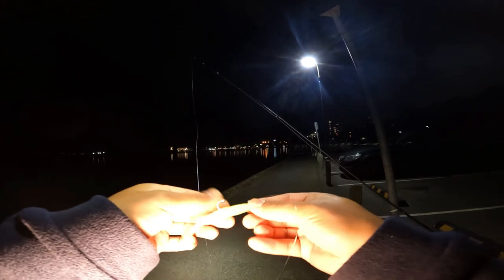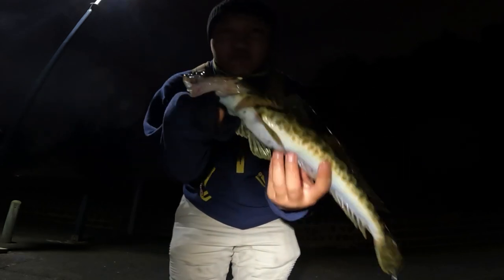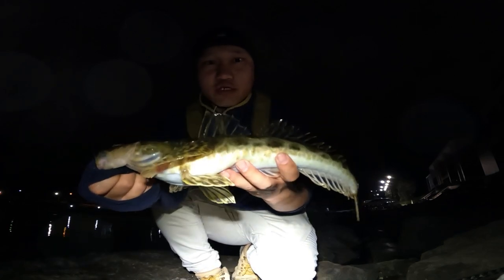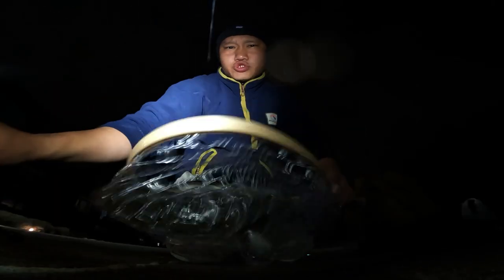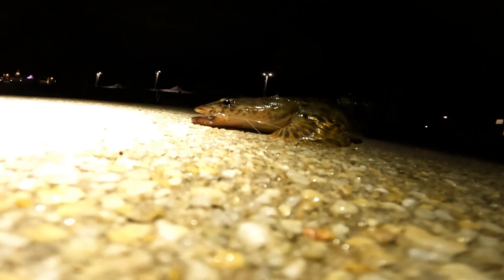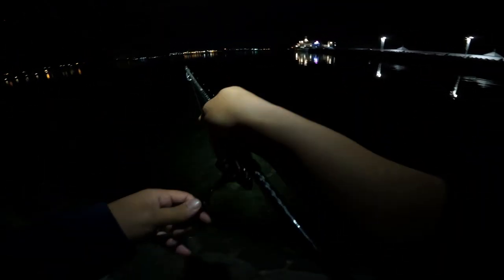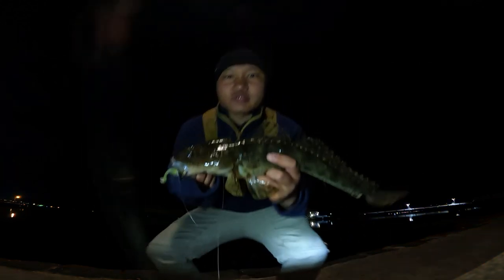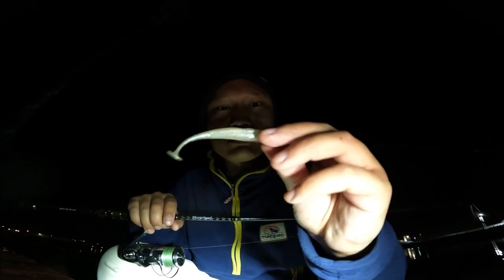THESE NEW LURES WILL CATCH YOU FISH. RAPALA CRUSH CITY: Fishing for flathead at night. EP.59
Taking the Australian fishing market by storm, I take out these new lures for a try on the local flathead. Rapala Crush City is current "thing" in the fishing industry at the moment. Check out my results and grab yourself a packet to try at the local dealer!

Store Locations:
ISOFISHINGLIFESTYLE:
Address: 6/139-143 Georges River Road Croydon Park NSW 2133

Fishing Gear:
Palms Pinwheel 77L +
22 Daiwa Exist LT2500S
TT Headlock 16/1H
Rapala Crush City - Creeper
Rapala Crush City - Suspect
S-Factor

Line:
X8 X-Braid Pentagram PE0.6
Berkley Vanish Fluorocarbon 8LB